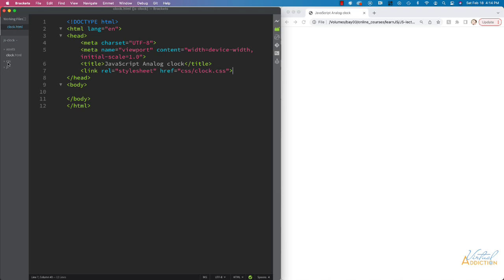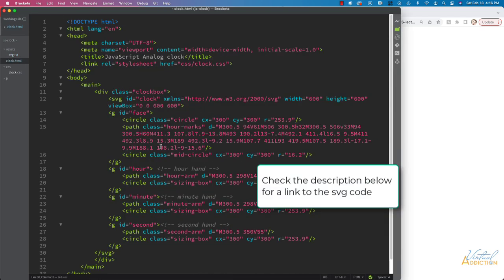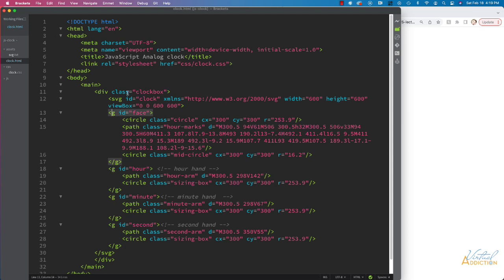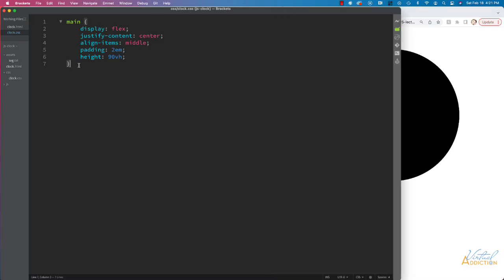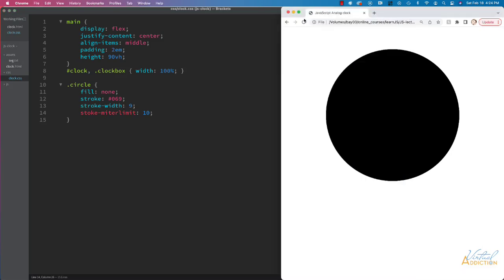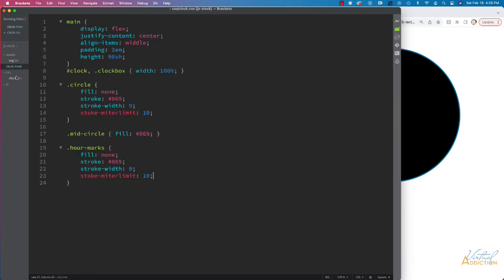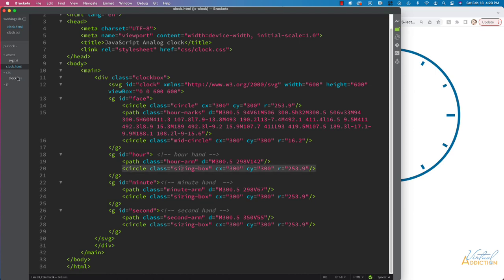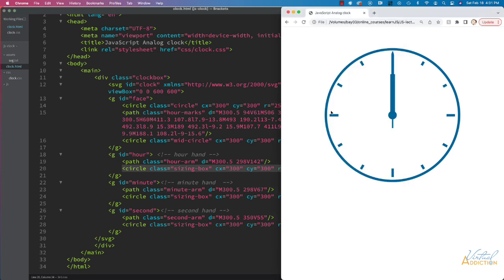JavaScript | deconstruct and build an analog clock, part 1 of 4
Building a JavaScript analog clock, part 1 of 4. In this short series of videos I'll teach you JavaScript by deconstructing and building from scratch an analog clock. In this video we will set up the HTML and CSS for our project. I talk about what an inline svg file is as opposed to an externally linked svg. We use some CSS that is particular to styling svg’s.